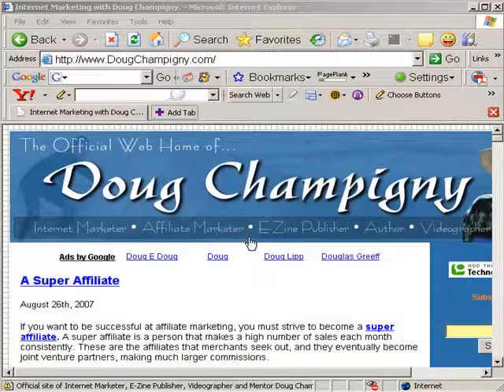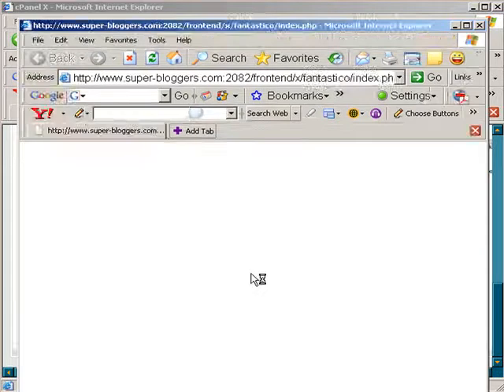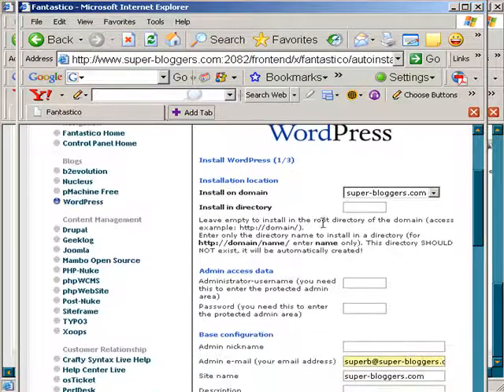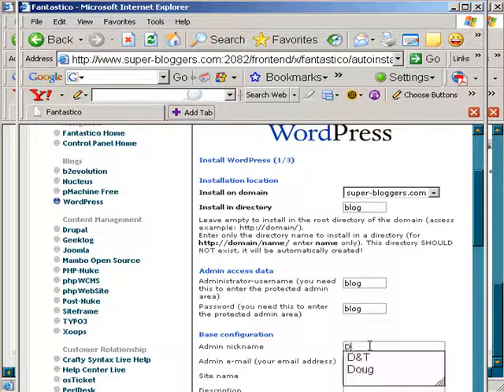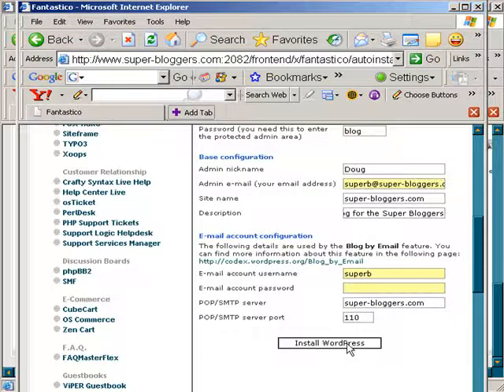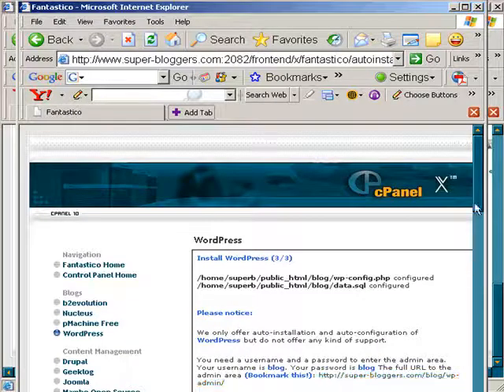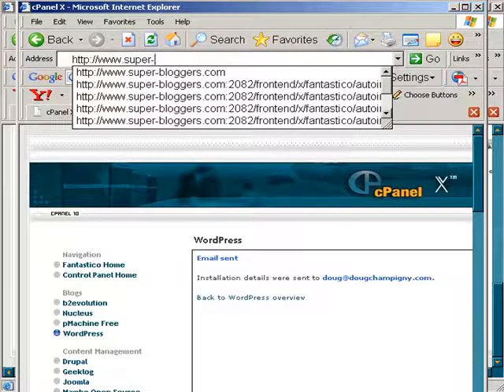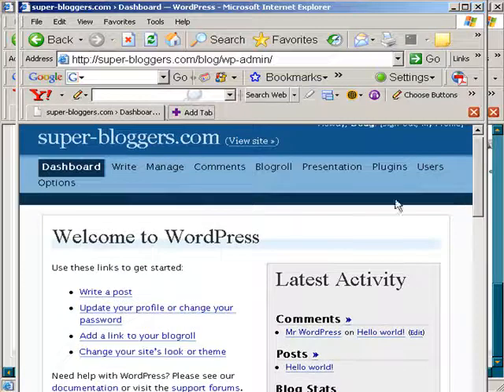Simple WordPress Blog Installation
Did you know you could have your own blog up and running on your site within 5 minutes?